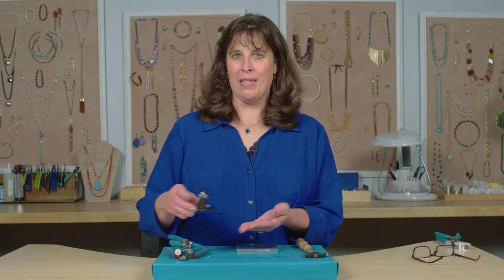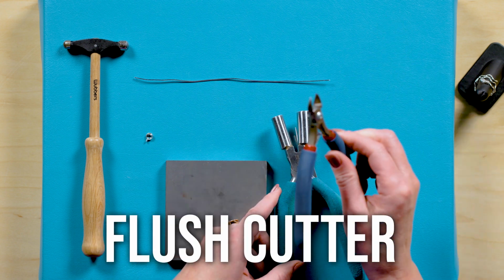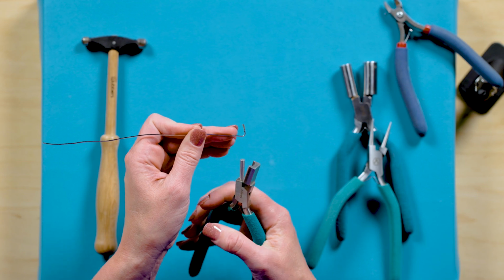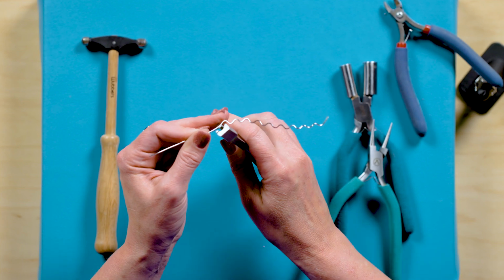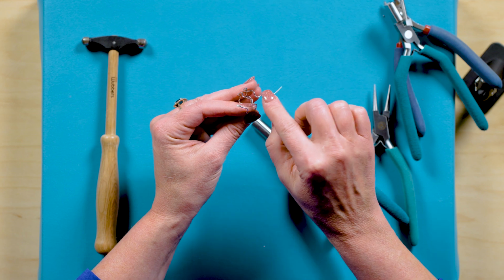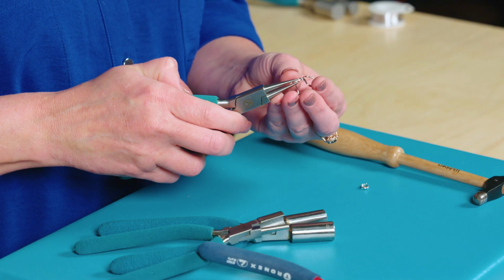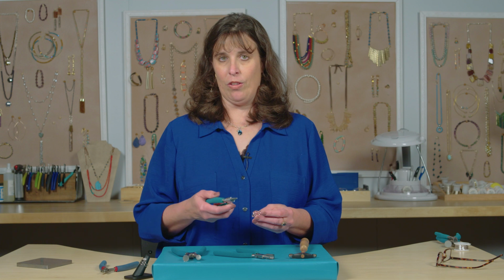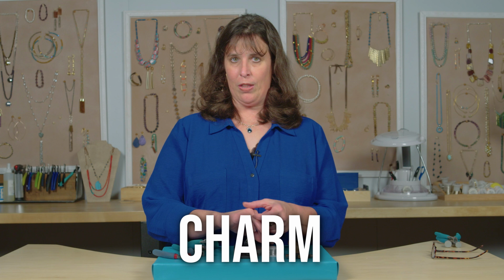Groovy Wave Ring with Laura Scott | Jewelry 101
Join special guest host Laura Scott as she shows off how to make this easy and stylish groovy wave ring! Showing off amazing Wubber's tools, this is a fun, simple project that anyone can tackle and impressive your friends!

Get the tools and supplies like the ones Susan used in this video below: ?mcid=XSOjsyt00110
Texturing Hammer:

Chapters:
00:00 How to make a Groovy Wave
00:40 Tools and Supplies
01:14 Getting Started and How to Hammer your Wire
02:05 How to use the Wubbers Large Looping Pliers to make Waves
03:48 Wrap your Wire with the Wubbers X-Large Round Bail Making Pliers
04:43 How to Attach a Charm to the Ring
05:53 Why we love Wubbers Jewelry Making Pliers
06:52 Tools and Supplies Review